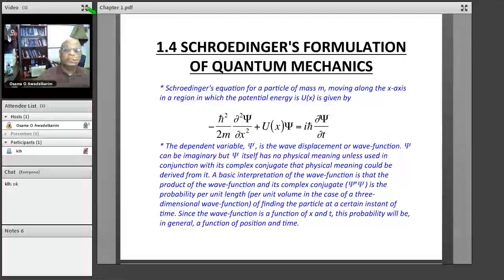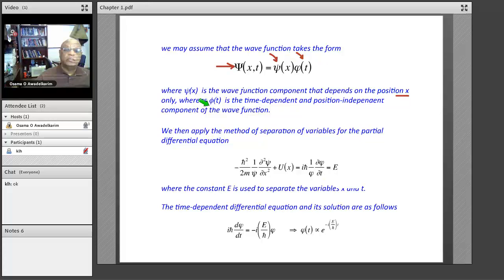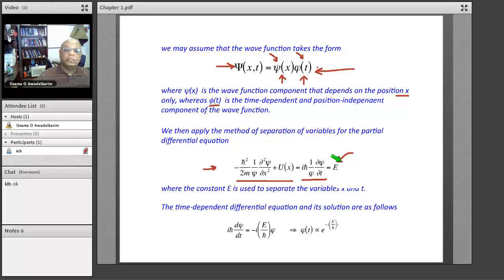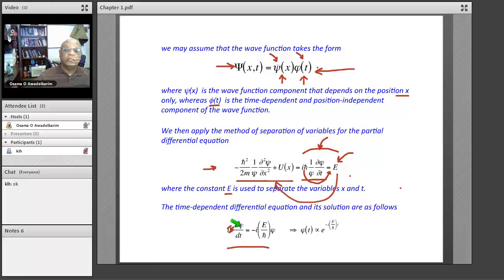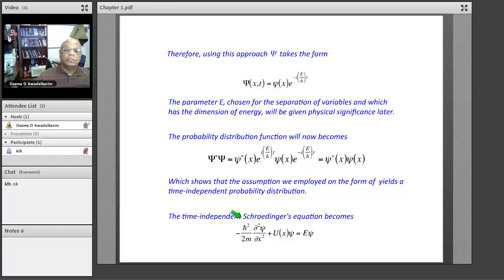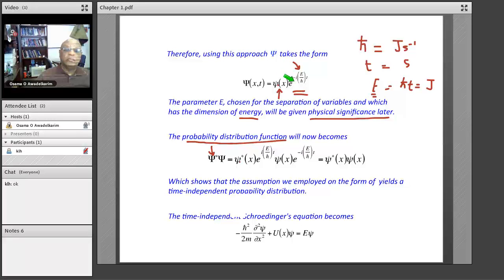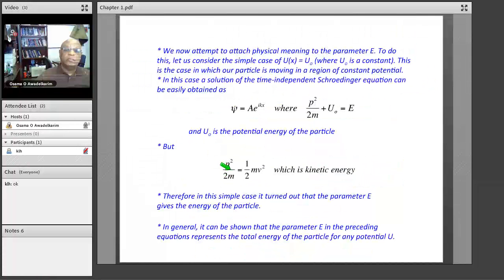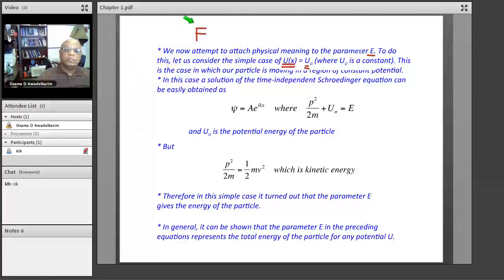1 Introduction to Quantum Mech 6